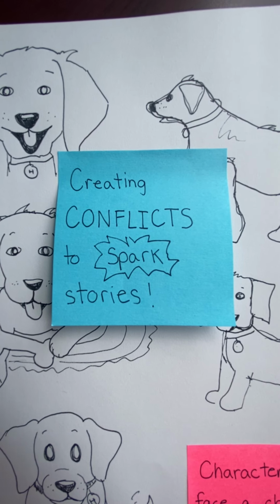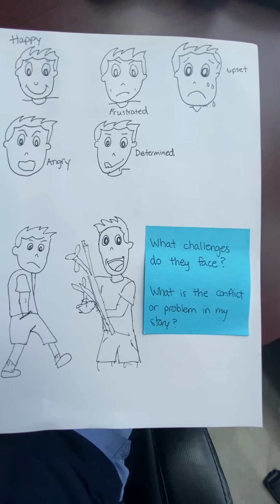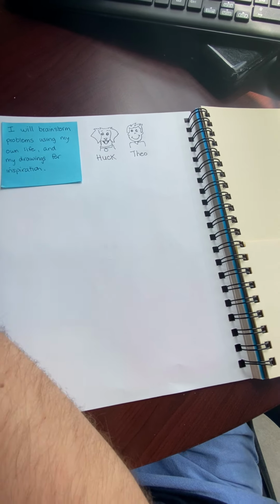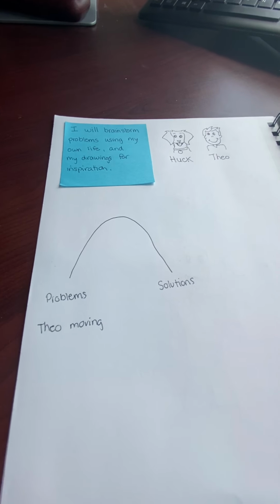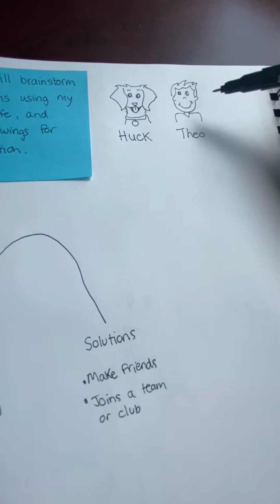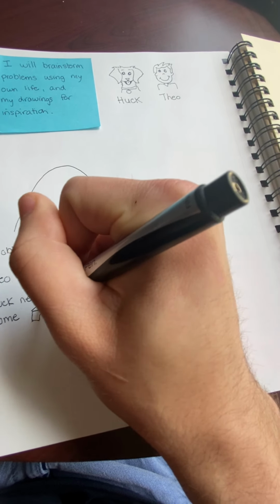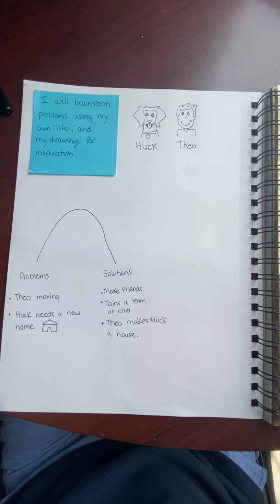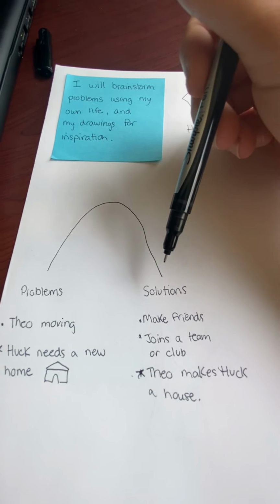Graphic Novel Unit - Lesson 4